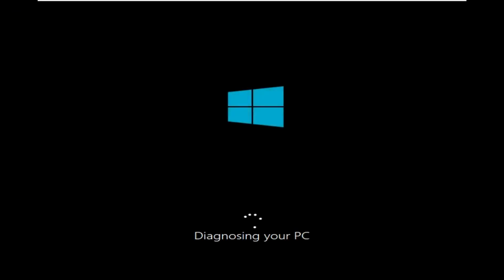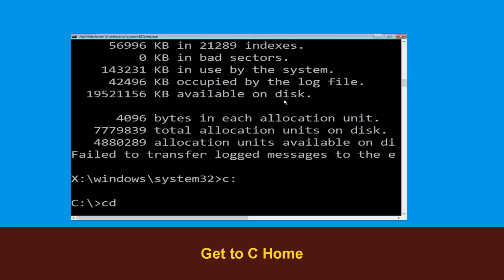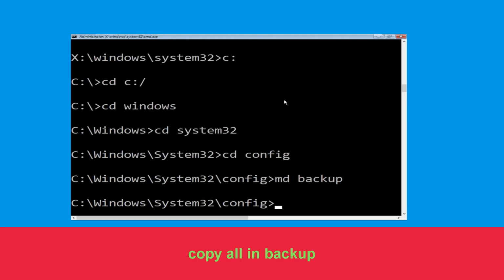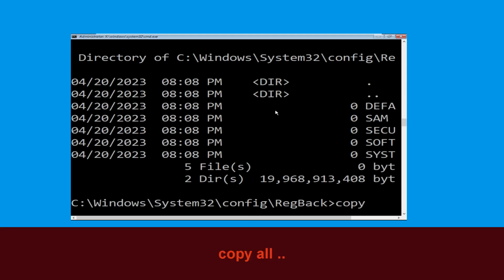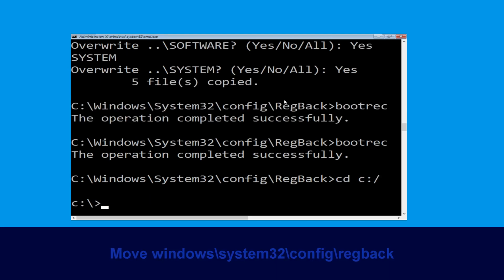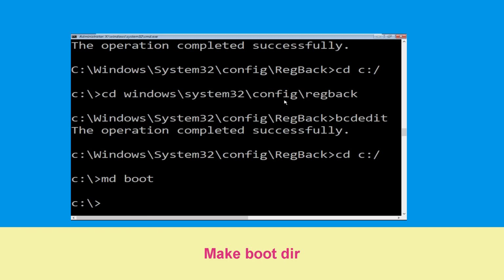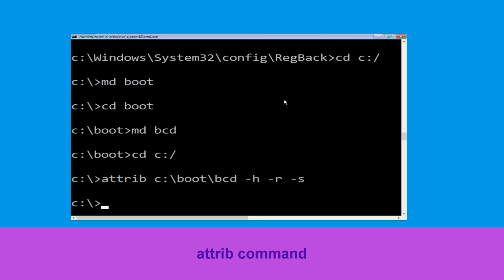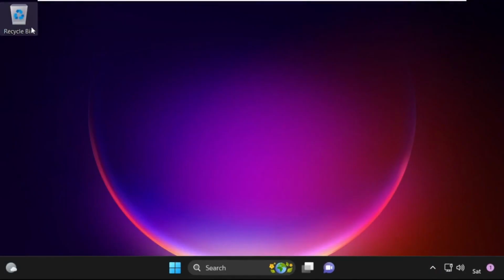0x0000009F DRIVER_POWER_STATE_FAILURE Windows 10 Blue Screen Error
0x0000009F DRIVER_POWER_STATE_FAILURE Windows 10 Blue Screen Error

• IRQL_NOT_LESS_OR_EQUAL Error
• BAD_POOL_CALLER Error
0x0000009F DRIVER_POWER_STATE_FAILURE Windows 10 Blue Screen Error